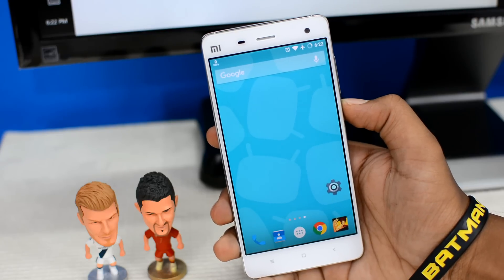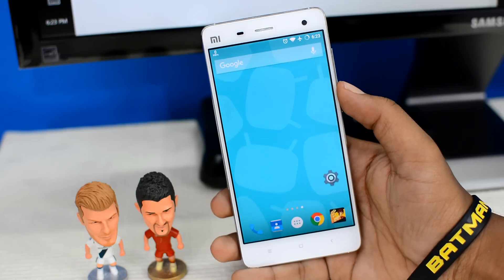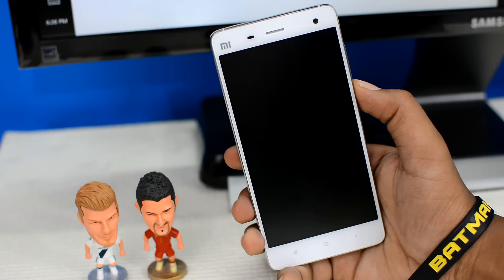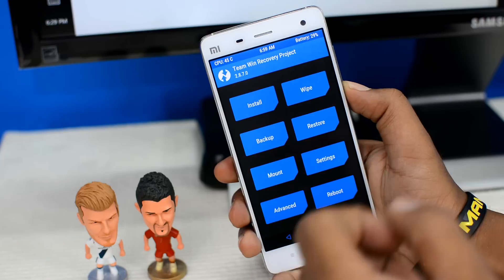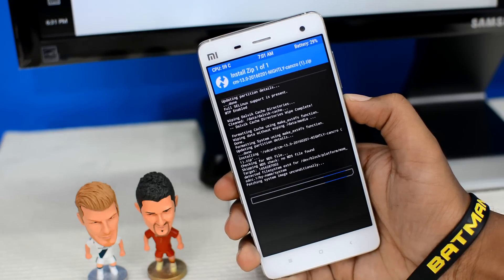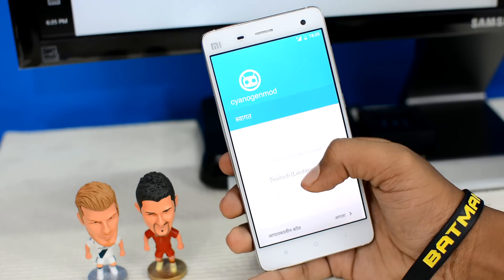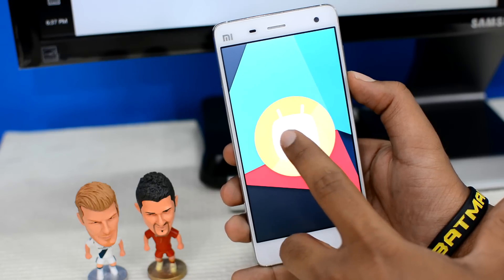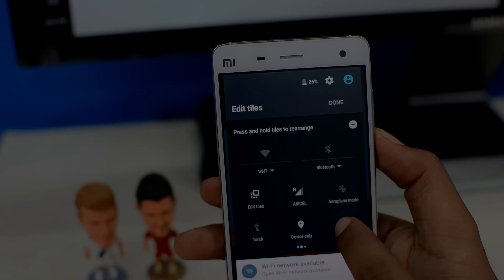How To Install Android v8.0/v7.0 (Oreo) On Most Phones MANUALLY!!-2019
Have a nice day
The Android Guy